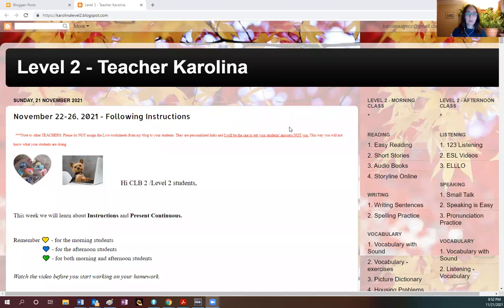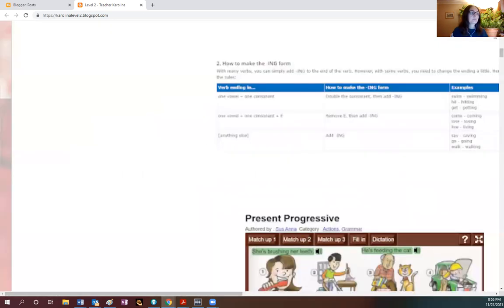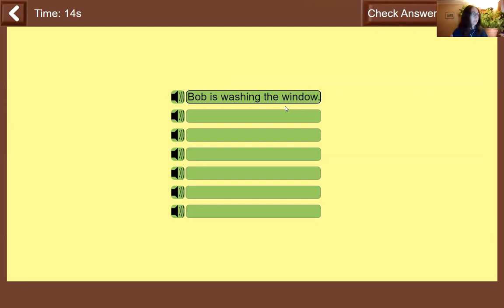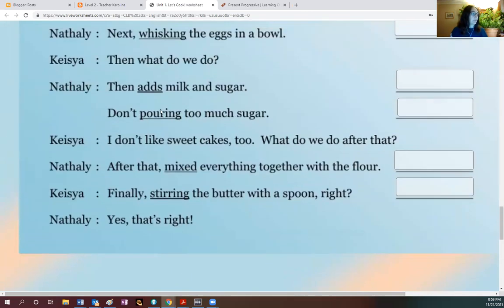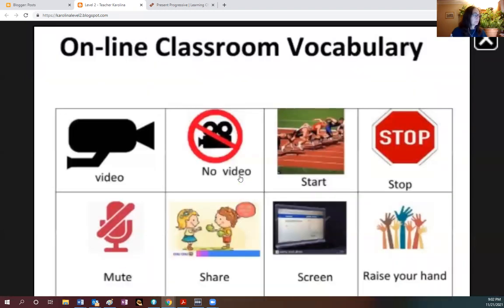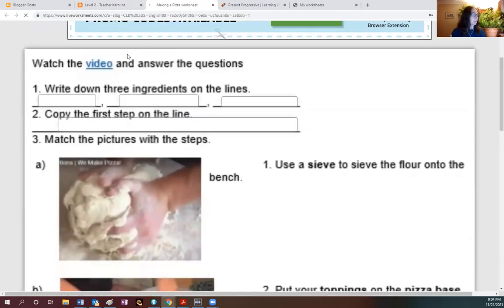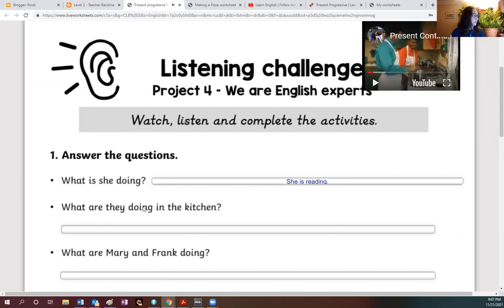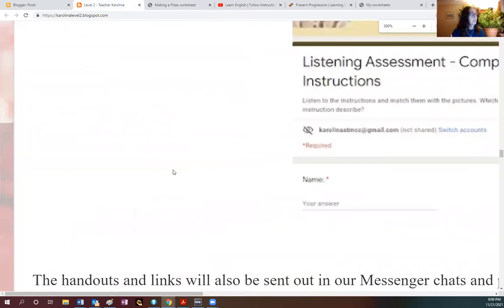Explanation of the lesson for Nov. 22-26, 2021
Practicing Instructions and Present Continuous